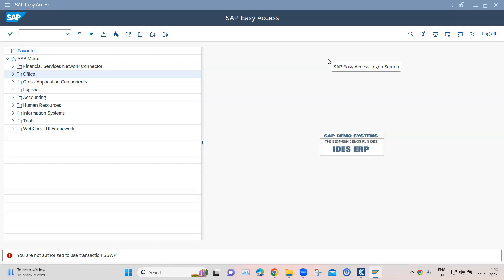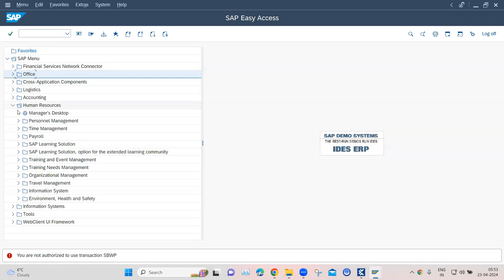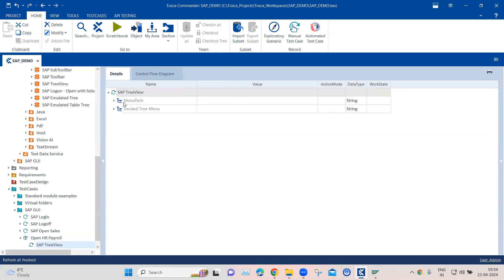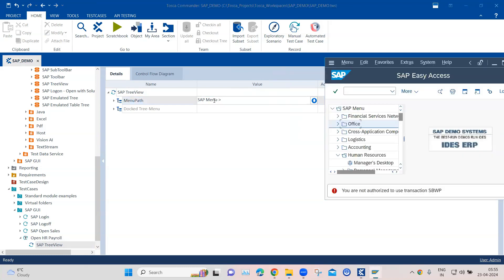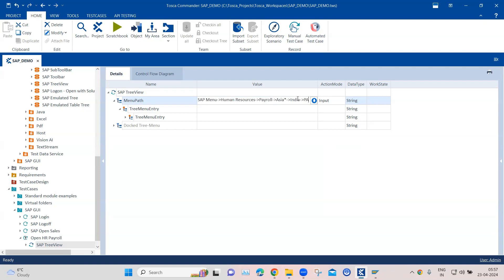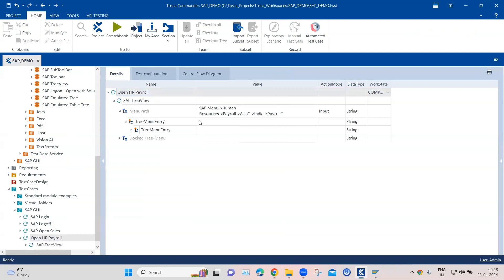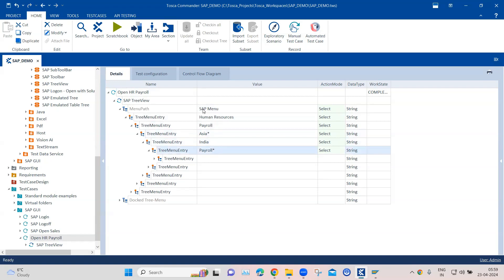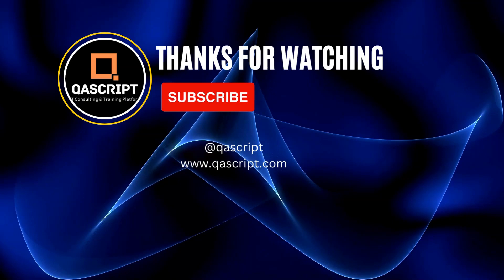SAP GUI Automation |Tosca 2023.2 | Lesson 5 - Navigate SAP TreeView | SAP Engine | SAP Menu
Step-by-step guide on how to traverse the SAP Menu tree view using the Standard Module SAP Tree View.

Prerequisite - Use latest version of Tosca (Ex - 2023.2.1)

Standard Module:
SAP TreeView

Module is part of the Standard subset. It can be found under Standard modules-TBox XEngines-SAP